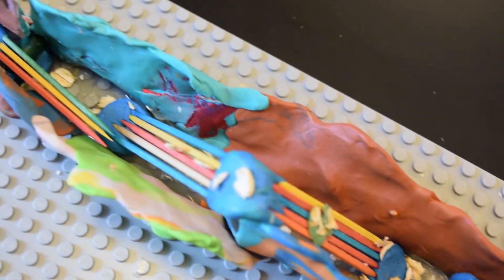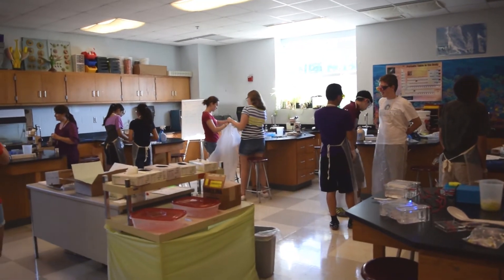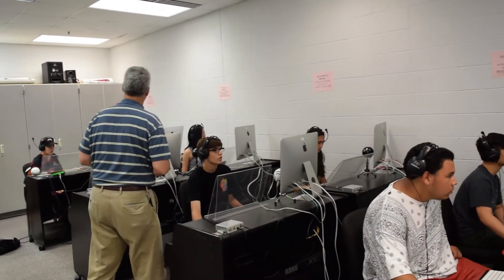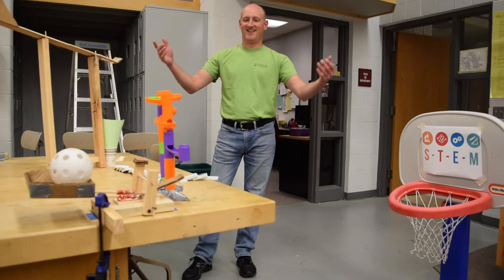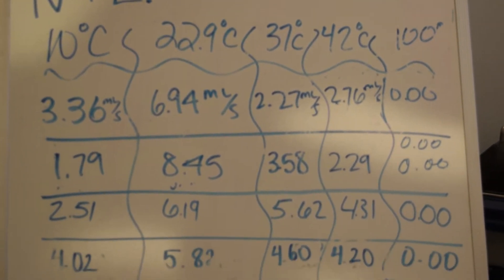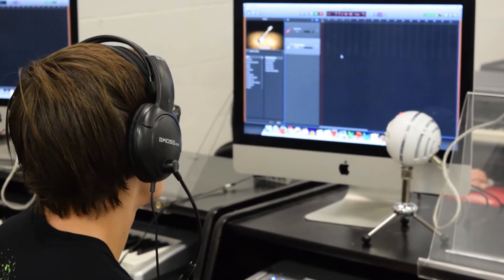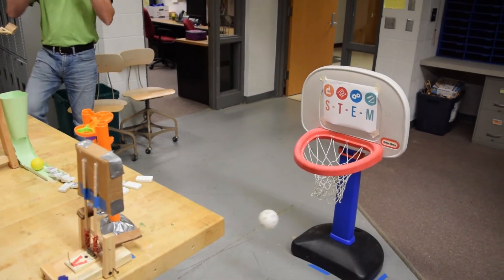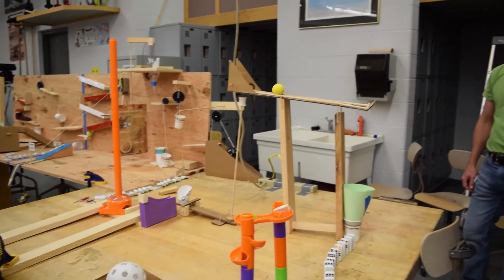PHS STEMM Camp 2016